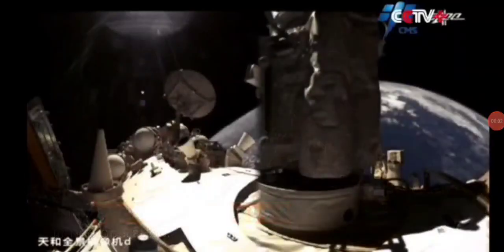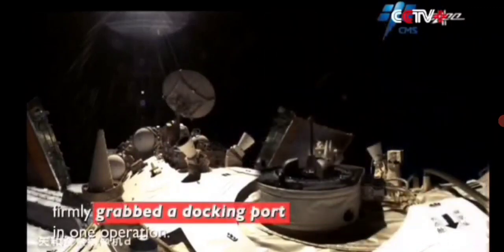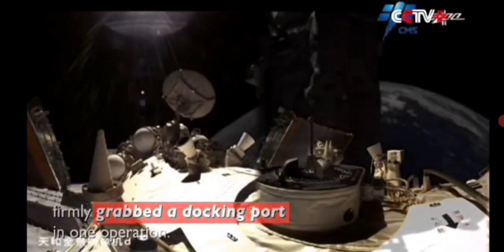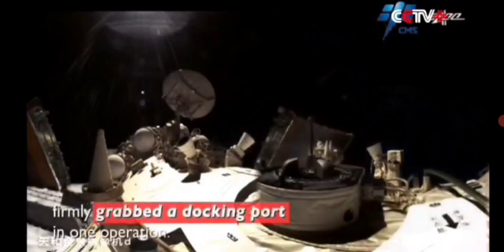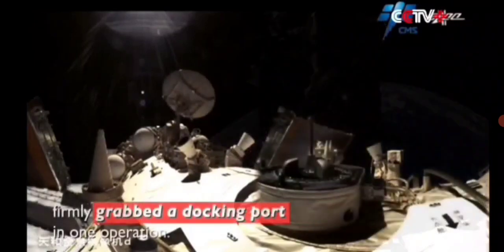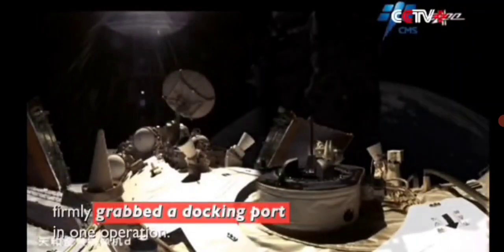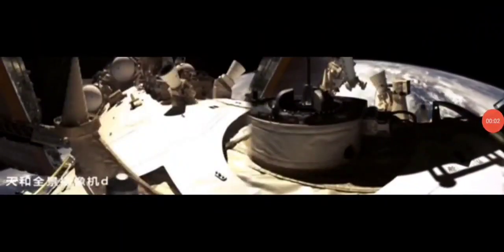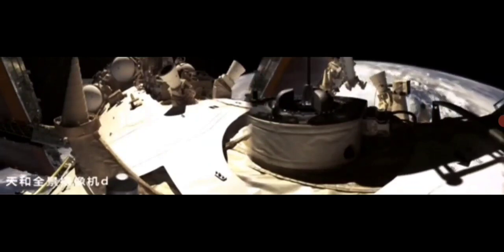Embarrassing Chinese space footage found.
Ridiculous.